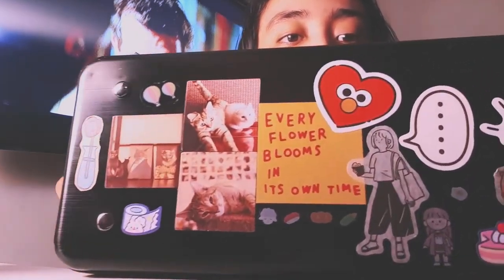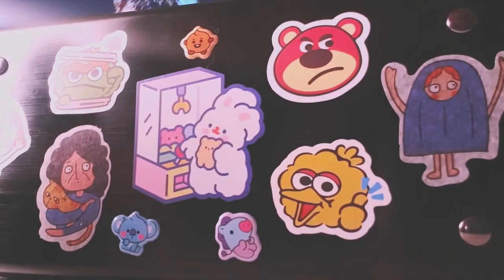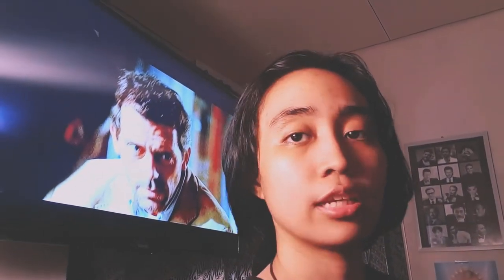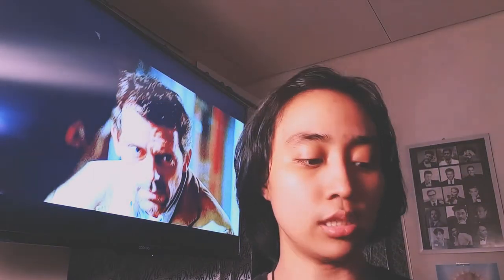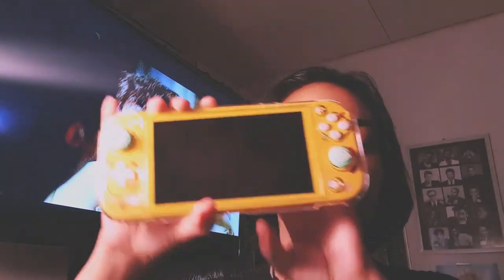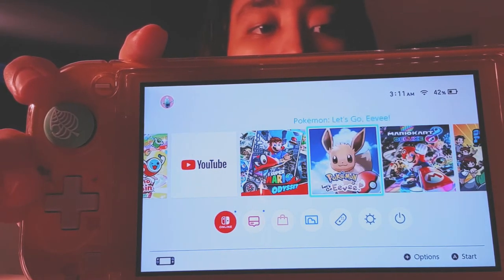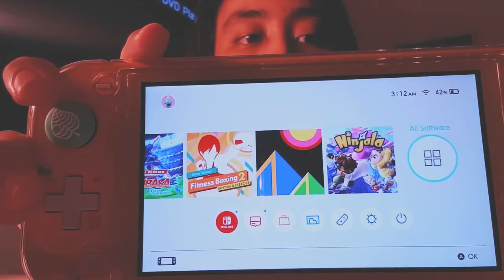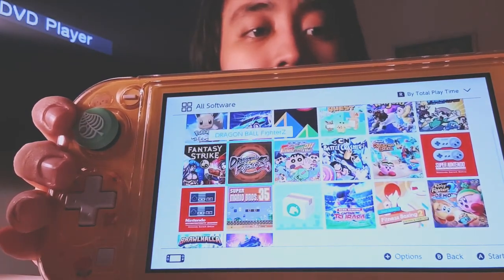let's unzip the switch bag - games and accessories.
the title says it all. well, i said "the camera is there" but kept looking at the wrong direction.lol